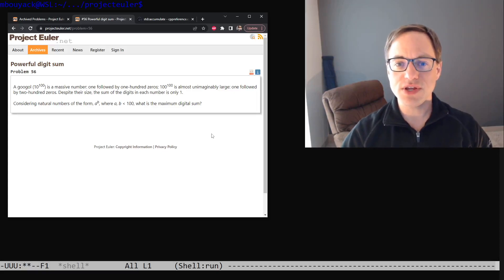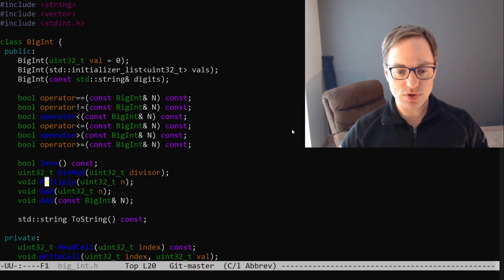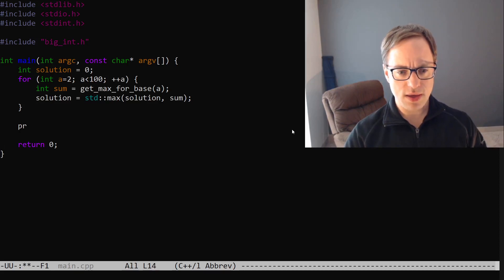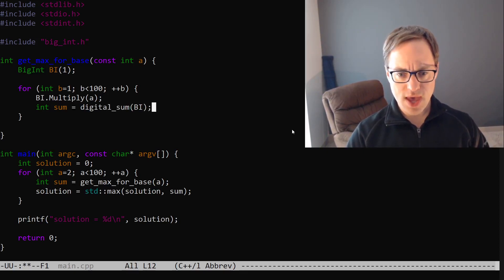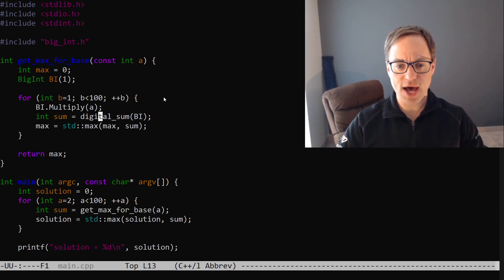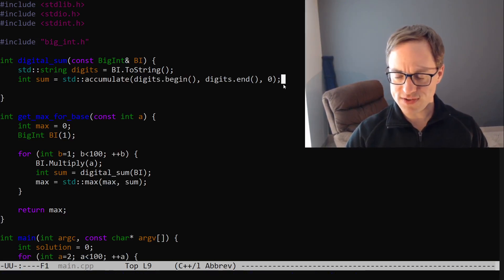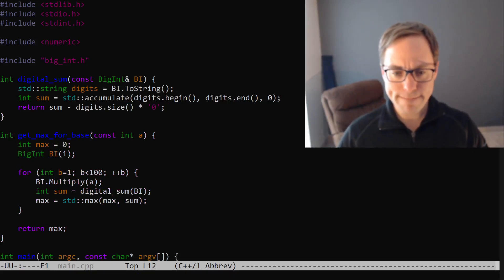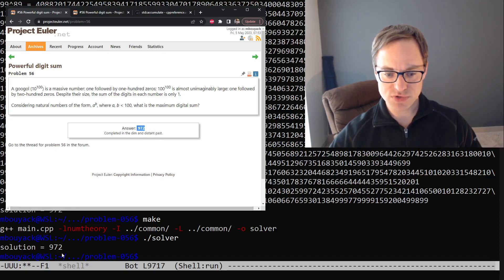Project Euler: Problem 56 (C/C++)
In this video I show how to use our BigInt class to calculate some big exponents!